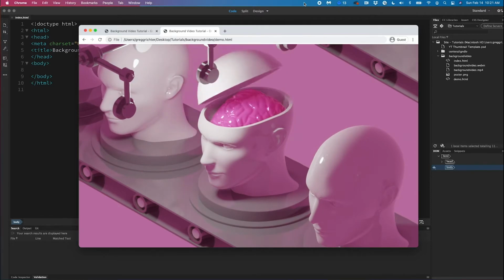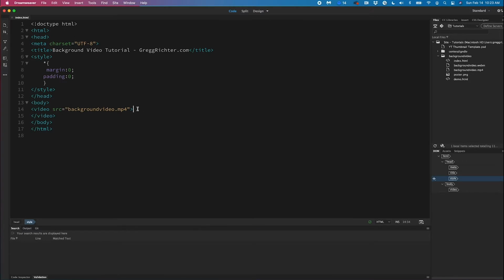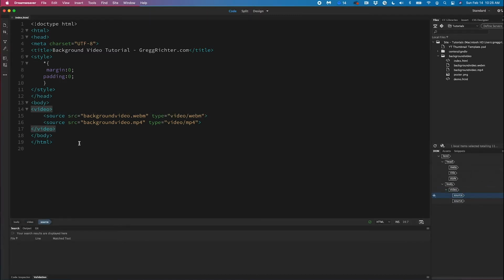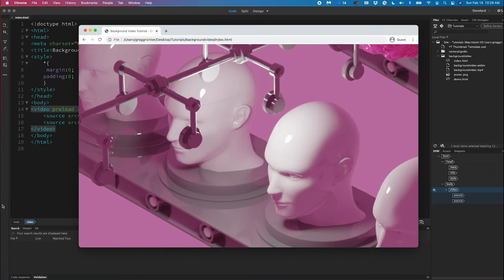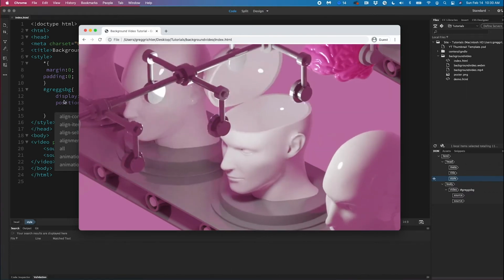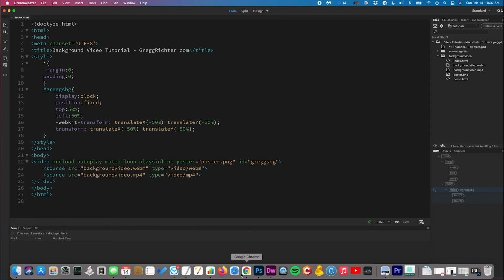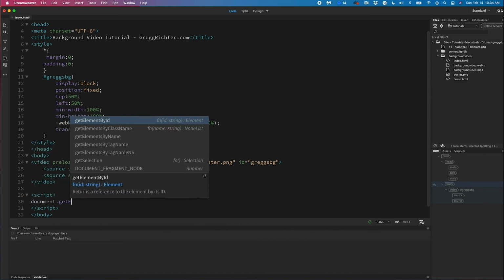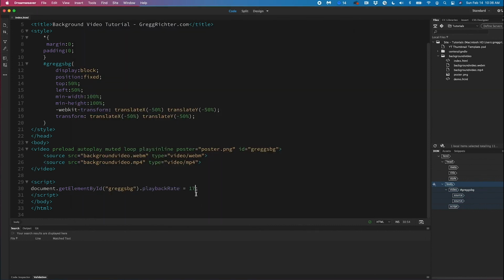Create an HTML Fullscreen Background Video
In this tutorial, we'll cover how to create a fullscreen background web video using HTML, CSS and JavaScript that auto-plays on any device.